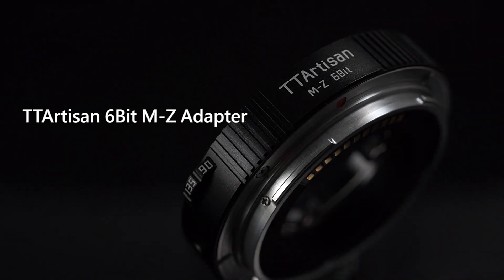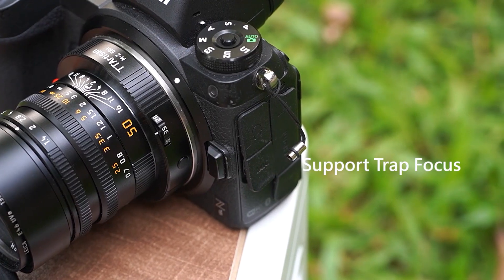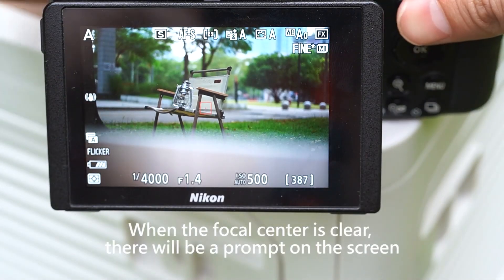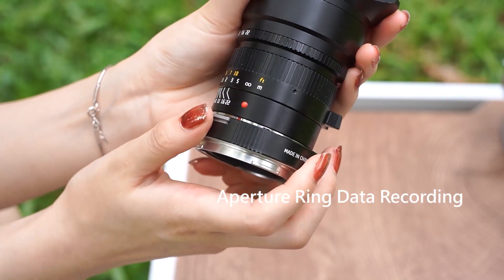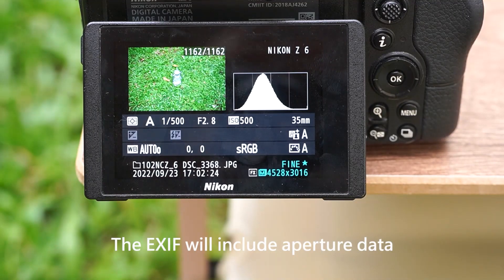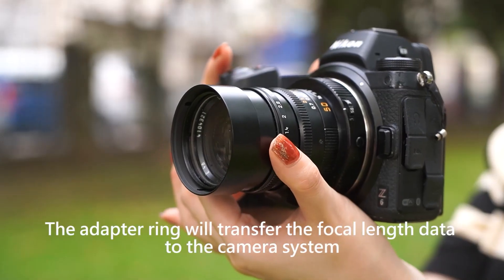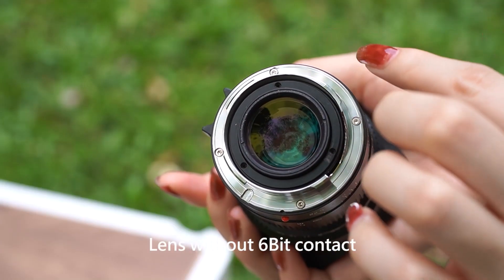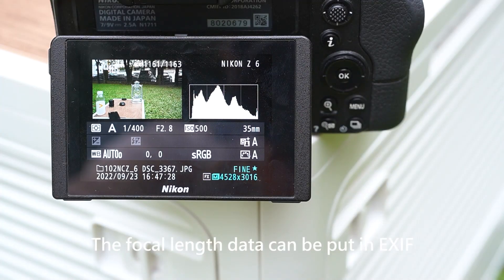TTArtisan 라이카 M 렌즈호환 니콘 Z마운트 6비트 어댑터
티티아티산 M-Z 초경량 6비트 어댑터

자유로운 포커스 조절이 가능한 수동 포커스와 빠른 조절이 가능한 오토 포커스의 장점을 더한 완벽 조화를 가진 초경량 6비트 어댑터를 만나보세요.